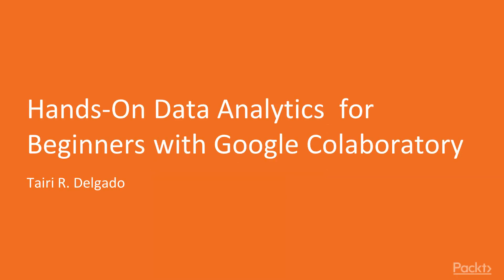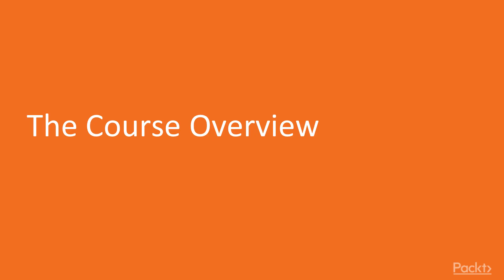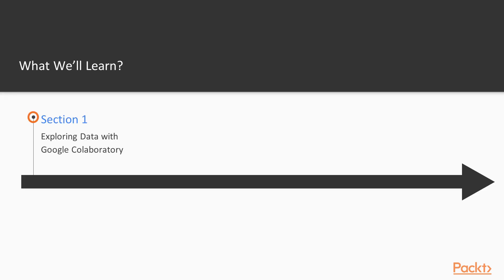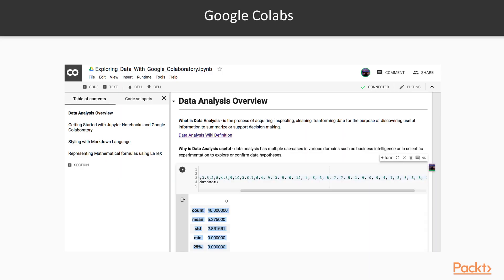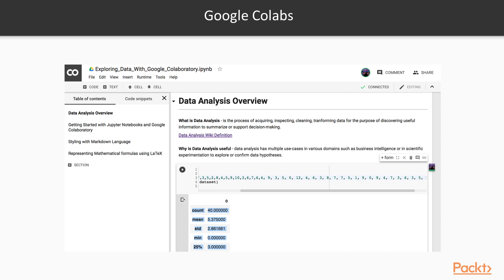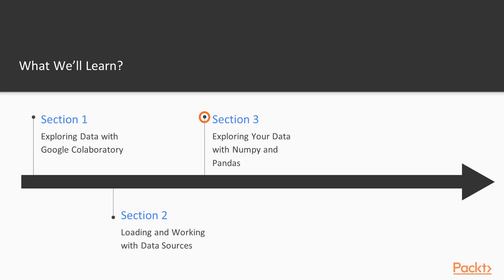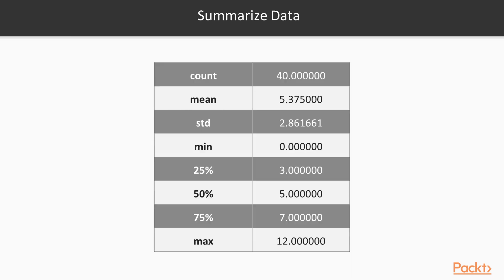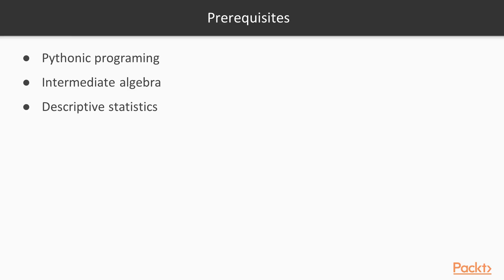Hands-On Data Analytics for Beginners with Google Colaboratory : The Course Overview | packtpub.com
This video tutorial has been taken from Hands-On Data Analytics for Beginners with Google Colaboratory. You can learn more and buy the full video course